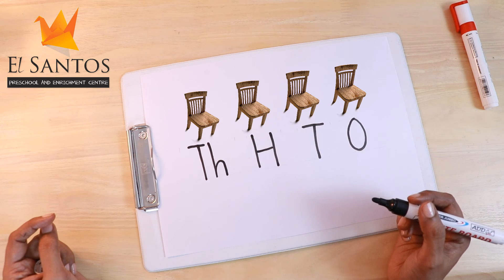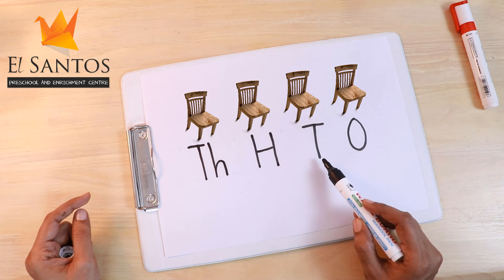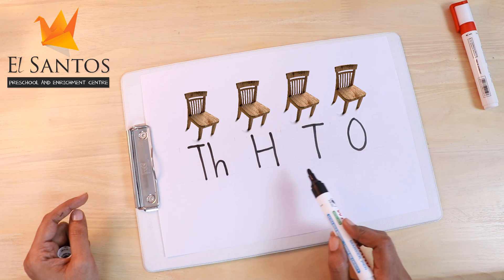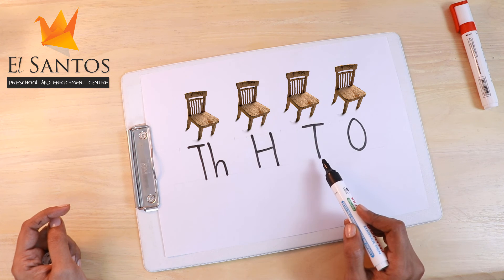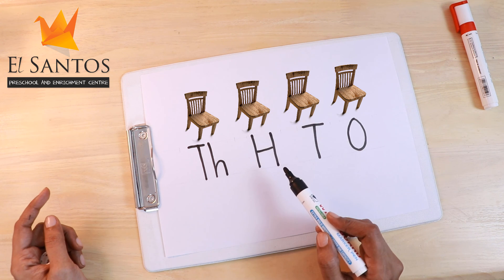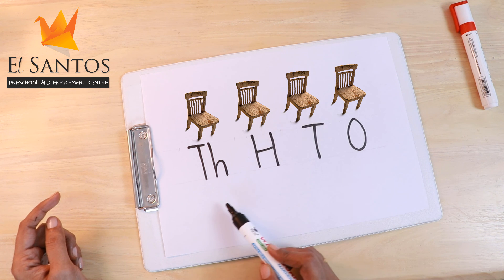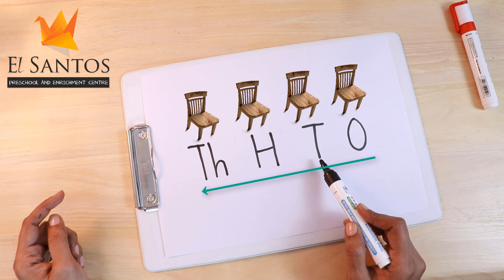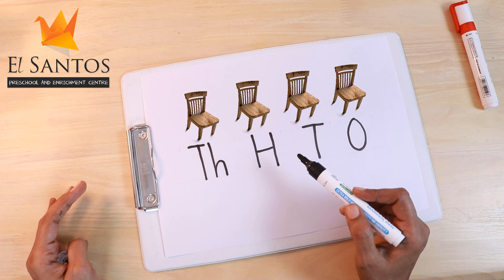Introduction to Place Values - Part1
*Video starts with a note to the parent or the teacher.*

The concept of place values can be challenging and abstract for children. In this video, we have simplified and presented the concept in its simplest form.

This is only the first of 3 videos in this lesson.

The concept of Place values can be acquired only through practice and reading numbers regularly.

Hence, I suggest you watch this video as many times as you need, to help understand the concept.